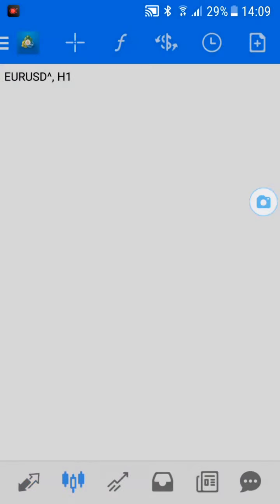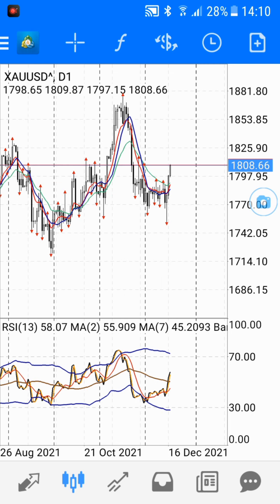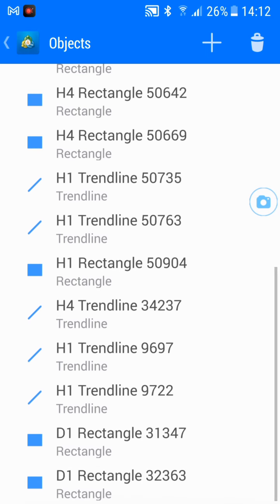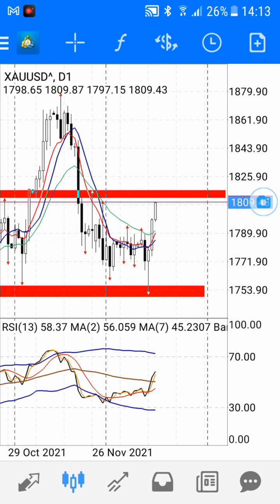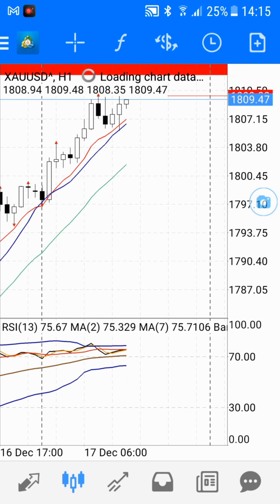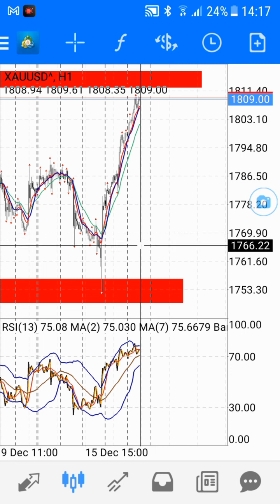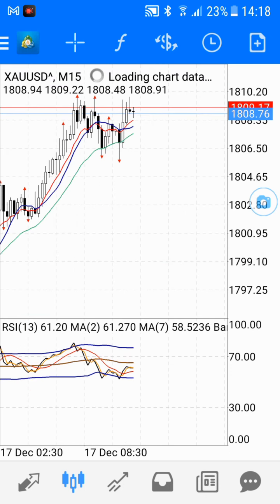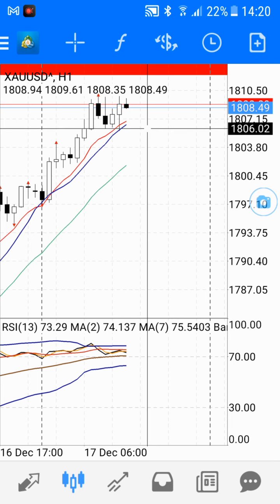Academy of The Equity Traders .com - Quick Gold analysis using mobile 19 Dec 21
Welcome to The Equity Traders.com

The Equity Traders will provide you with all the tools and resources to open a trading account and learn how to trade, earn money and invest in your future.

We have indicators not found on the platforms ready for download
We have a VIP section where you can receive preferential treatment (Signals)
Register for a one on one session with one of our professional traders

Chapter 5 and 6 to be bought

We look forward to hearing from you and creating a long term relationship